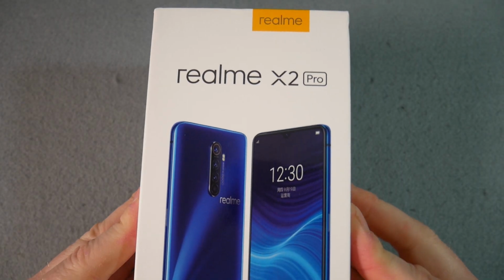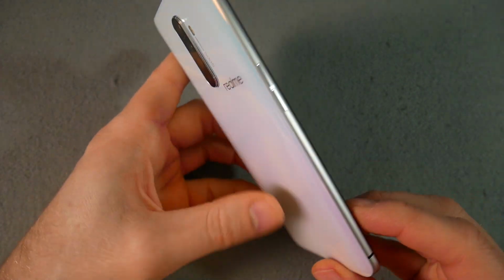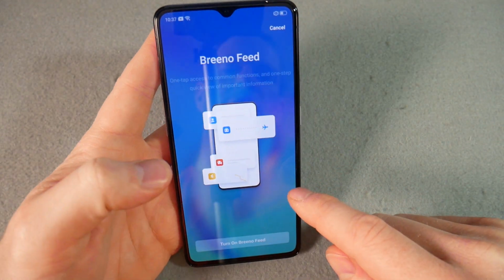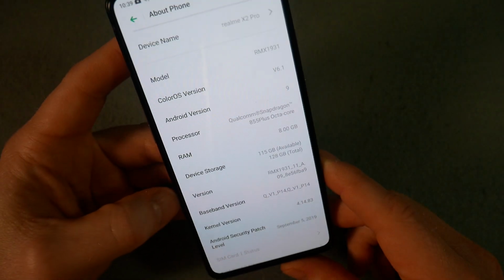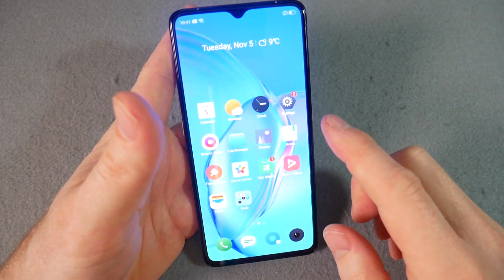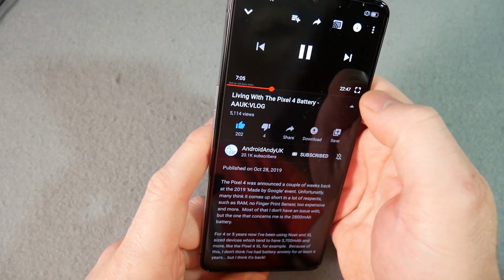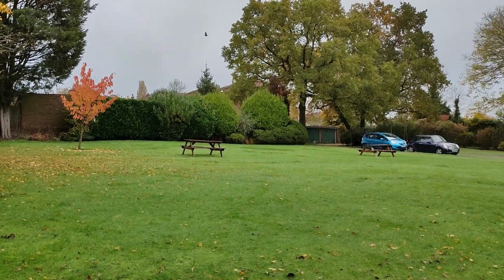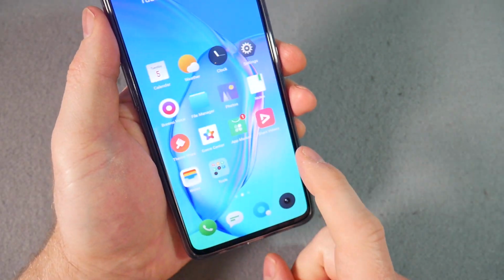Realme X2 Pro Unboxing and First Look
Realme were once a part of Oppo...  who have made some pretty good budget to mid range devices in the past, so when I see this Realme X2 Pro getting some attention from the big YouTubers like MrWhoseTheBoss then I figure I need to check it out!

In this video I'll unbox it and take an initial look around, checking the screen, the speakers, the camera and also running a benchmark (Geekbench 4).